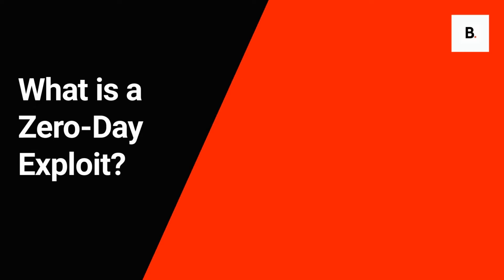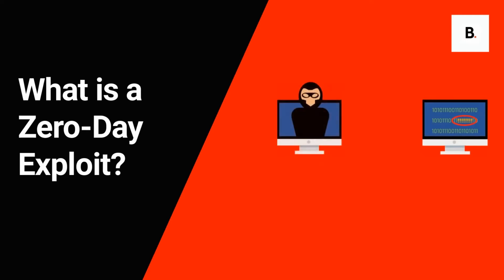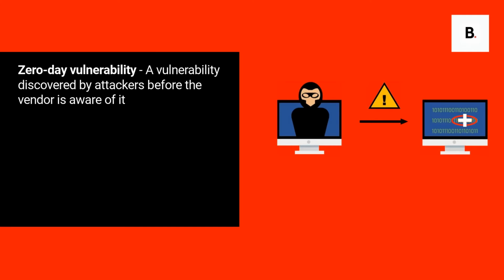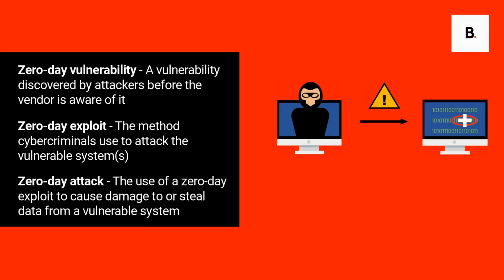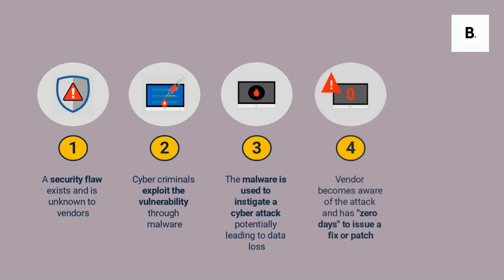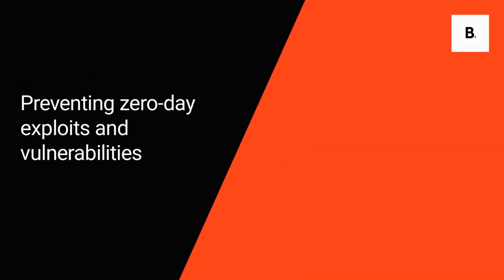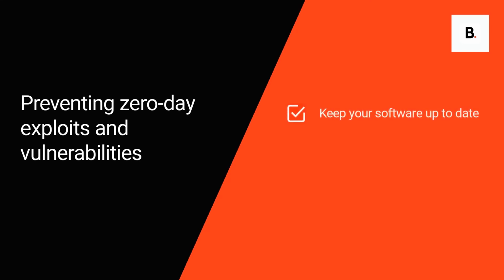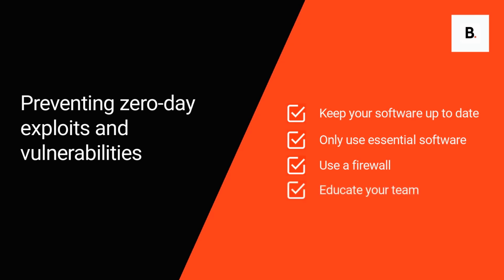What is a Zero Day Exploit? | Do you know how to deal with a Zero-Day Attack?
Is your business prepared for a zero-day attack? Zero-day exploits are when malware exploits the vulnerability in the software. It is sometimes called Zero-Hour, 0-Day, or Day- Zero attacks.

Software is released after several testing phases. Even after that, they have security flaws. When cybercriminals find a flaw they exploit it to get access to confidential data.

In this video, you will learn what Zero-day exploits are and how to they are performed. While it's difficult to prepare for the unknown, there are some tips businesses can take to mitigate vulnerabilities and minimize your business becoming a victom of a zero-day attack.

ADDITIONAL MALWARE TUTORIALS AND RESOURCES
Related: Types of Malware all businesses must protect against

Related: Ten Tips to raise CyberSecurity awareness amongst your employees